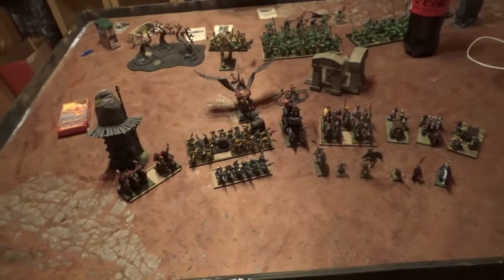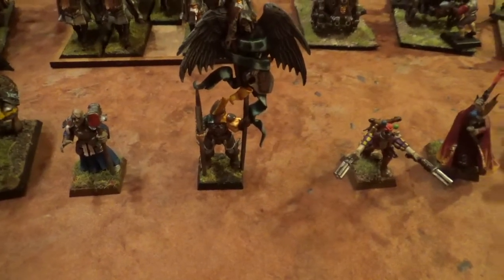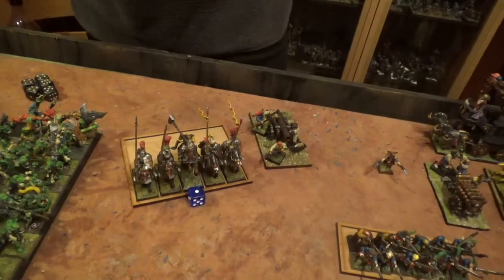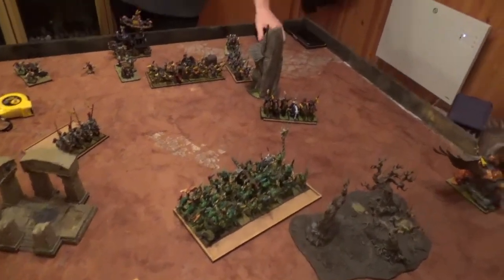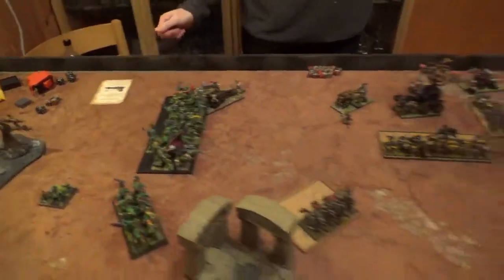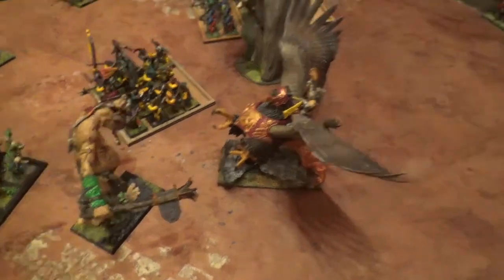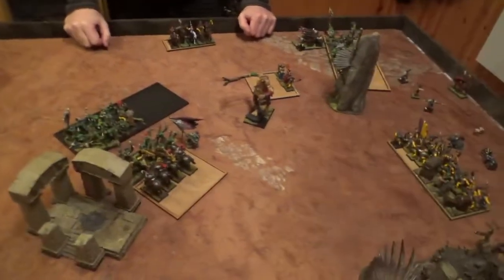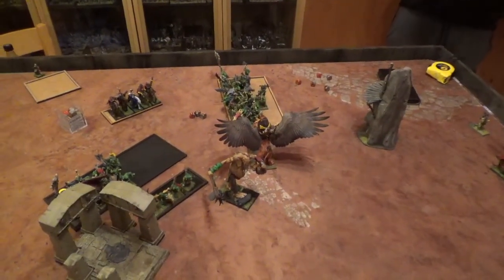Empire vs Orcs & Goblins - 2400 Points WHFB 8th Edition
10 Island Gaming
Warhammer Fantasy
Orcs & Goblins
Empire